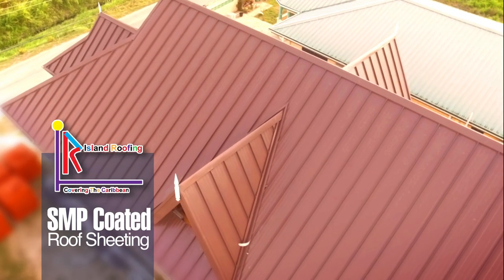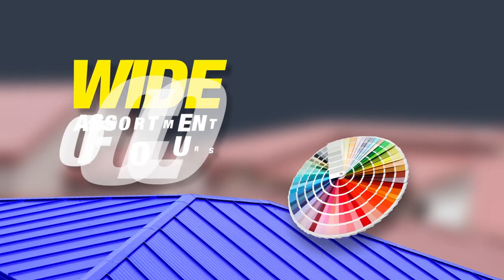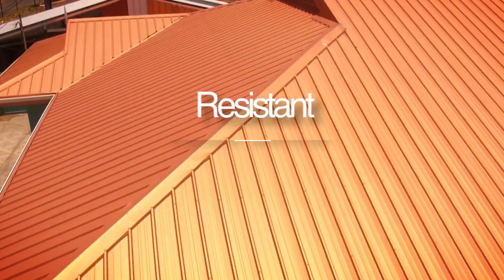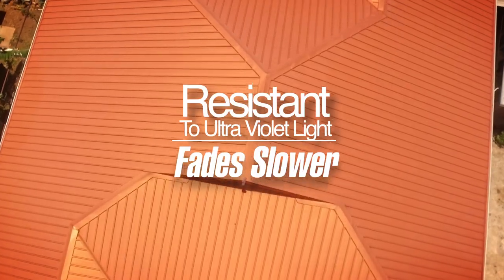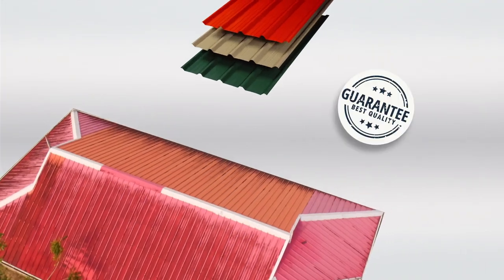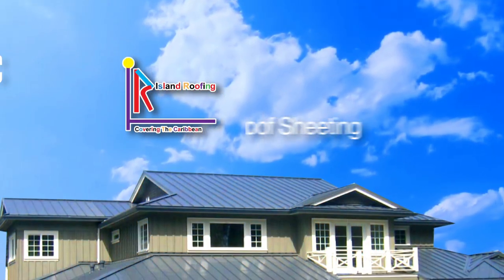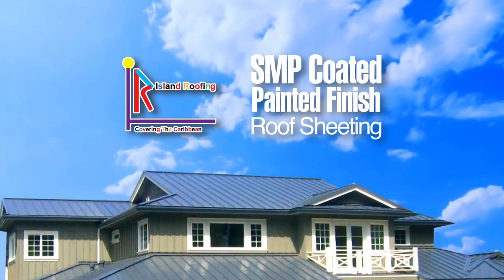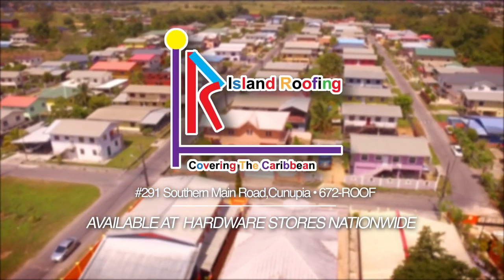SMP Coated Roof Sheeting 30sec TVC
Motion Graphic/On Location Television Production